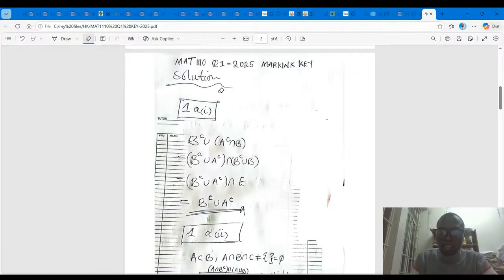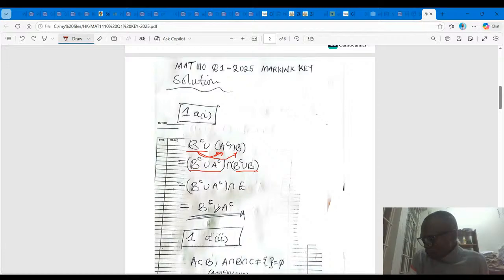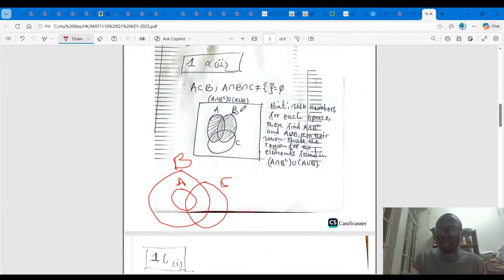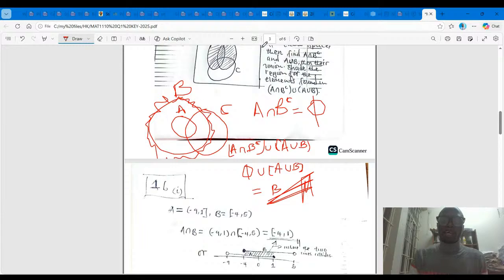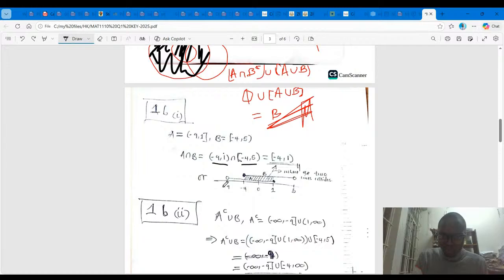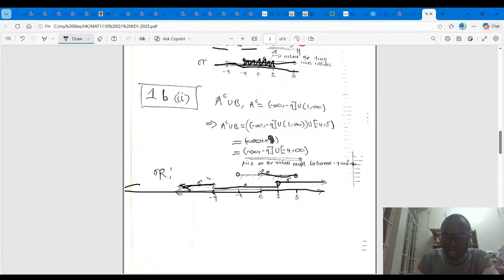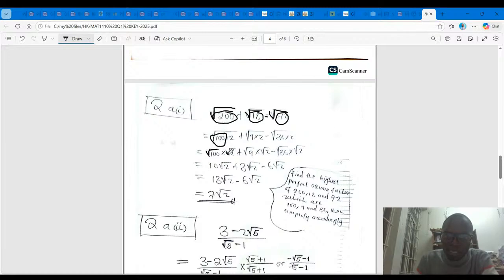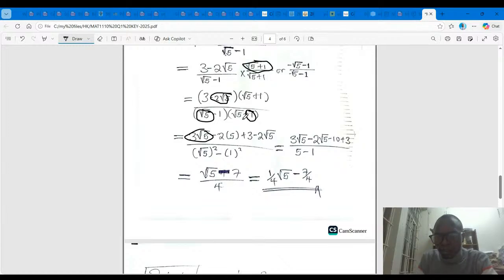MAT 1110 quiz 1-2025-solutions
Here I explain the answers to MAT 1110 quiz 1-2025,